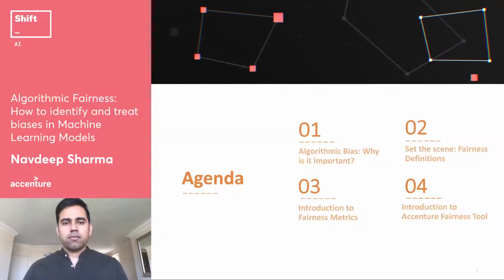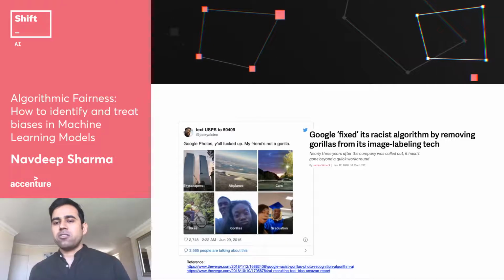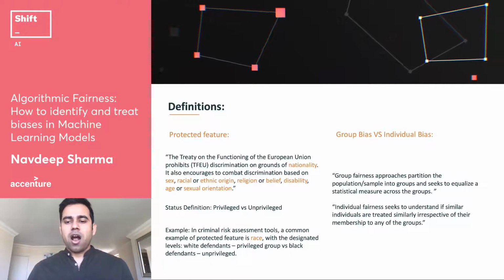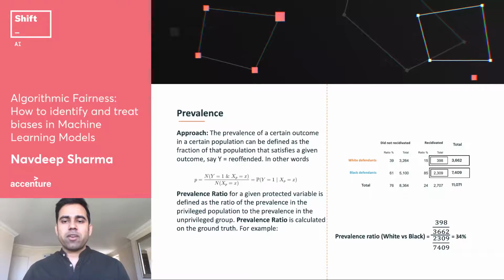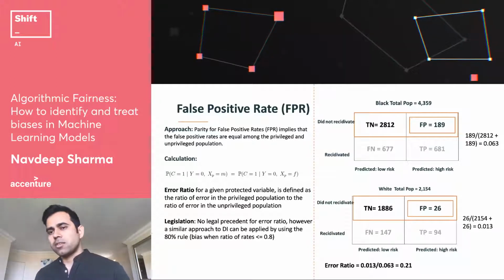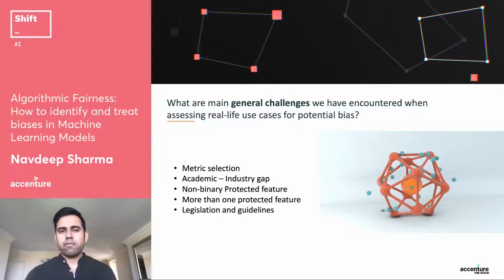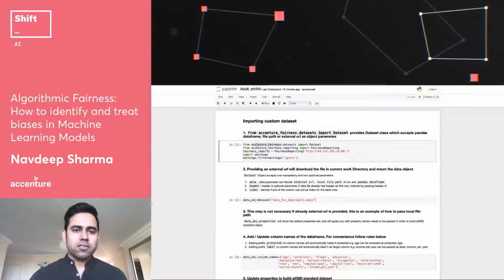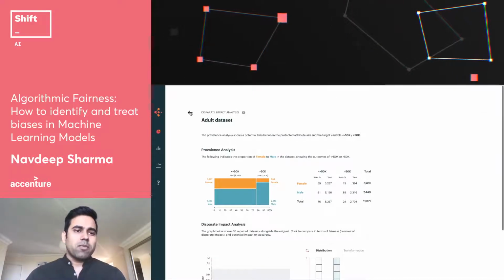Algorithmic Fairness | Navdeep Sharma | Accenture | Shift AI 2020